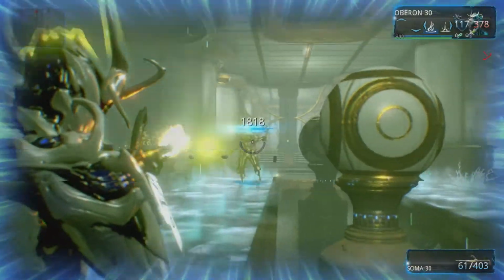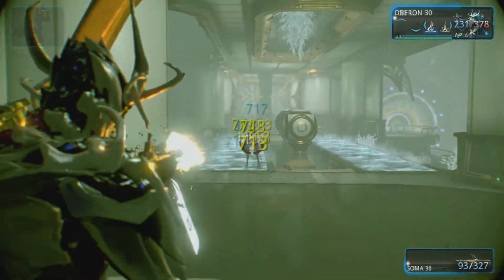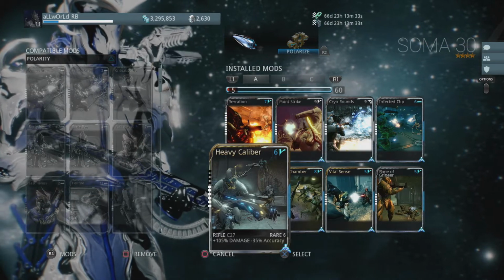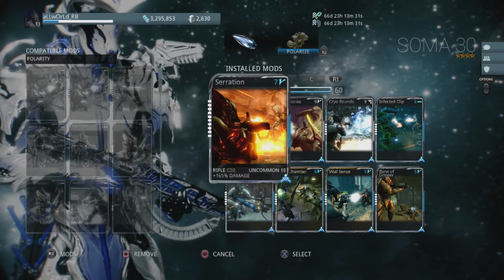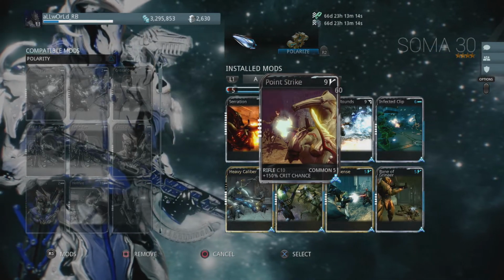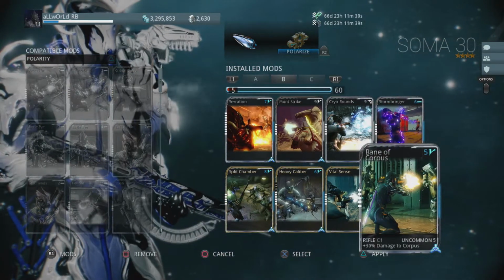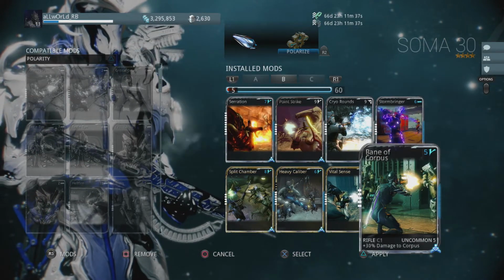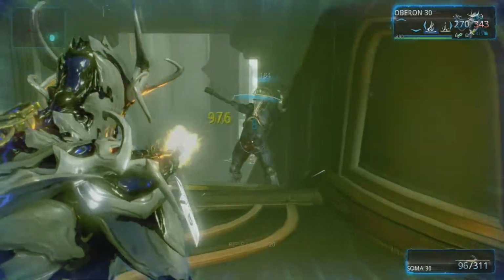PS4 Warframe (11.5.8) : Soma Build Guide - 4 Forma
4 Forma Soma Build for endgame content.

Intro and Outtro music by Kamron Hall.